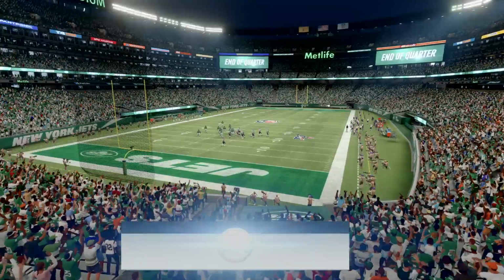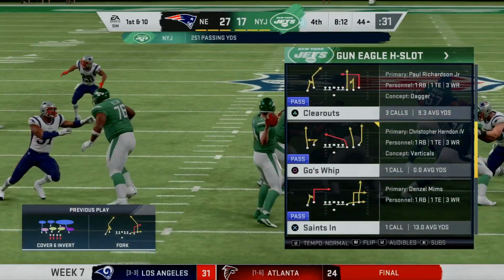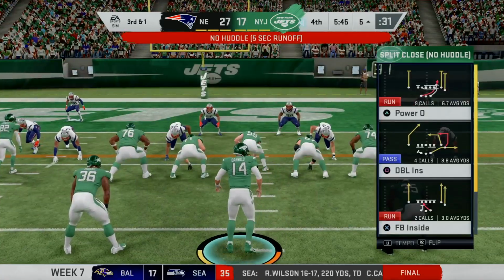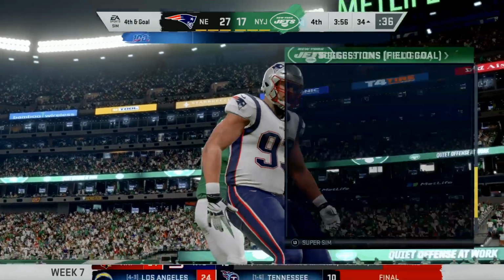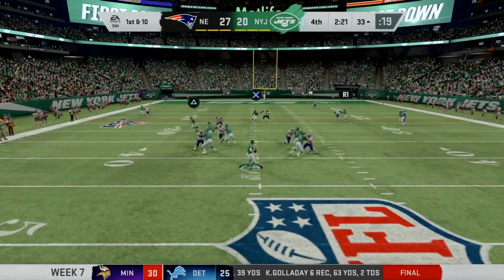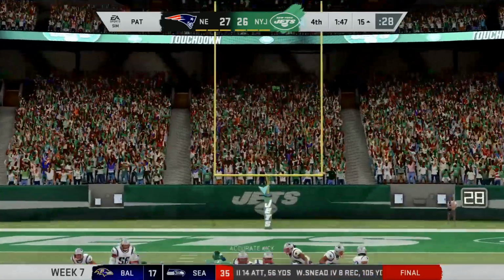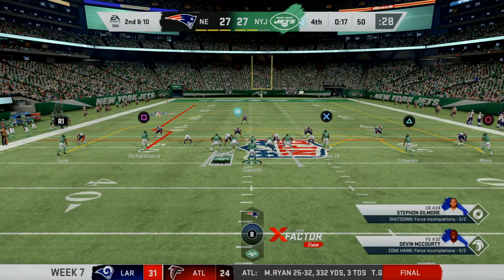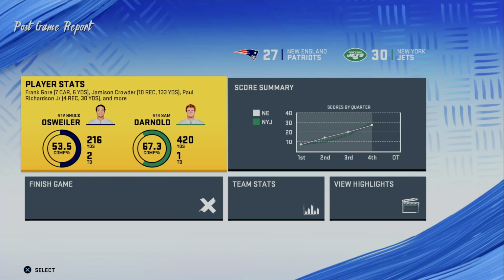New Madden 20 sliders gameplay: crazy 4th qtr finish